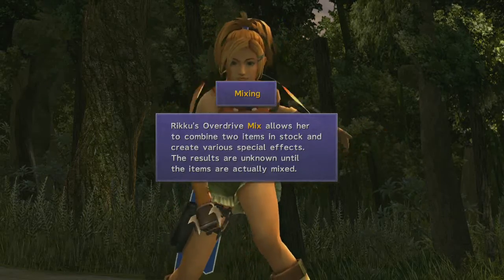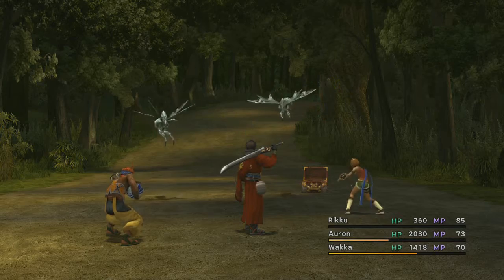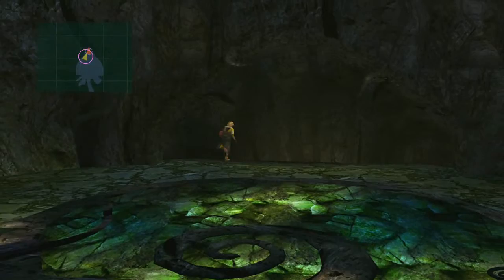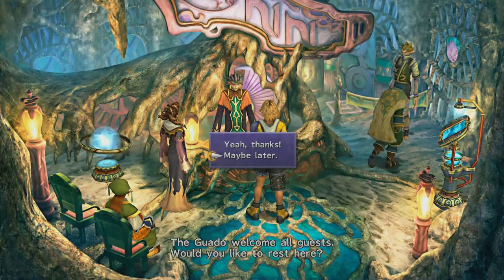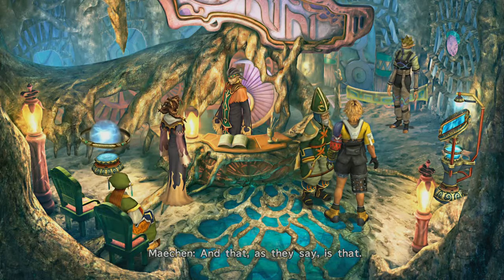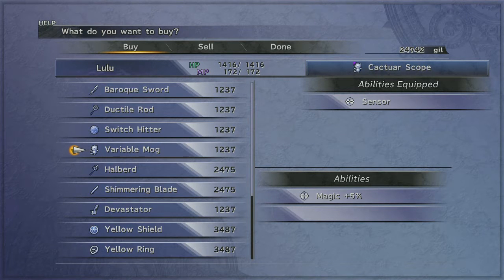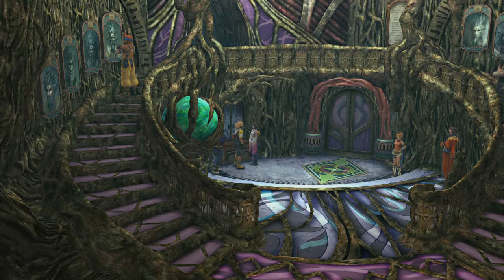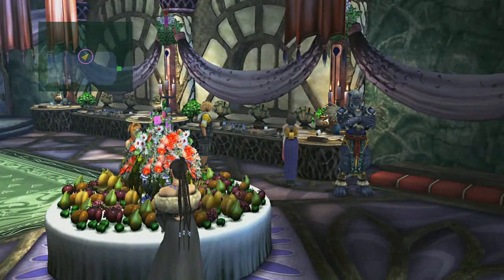Let's Play Final Fantasy X part 26 - More Tutorials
Now we can customize weapons/armor, making use of those blank slots we've been seeing all along.